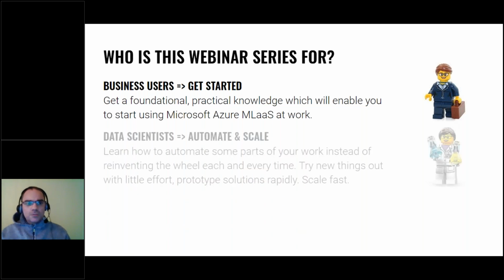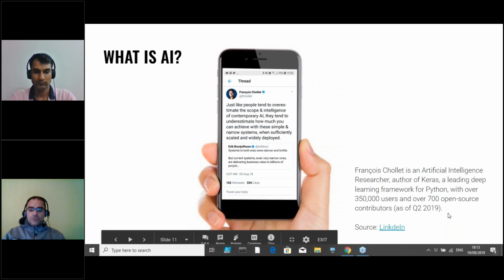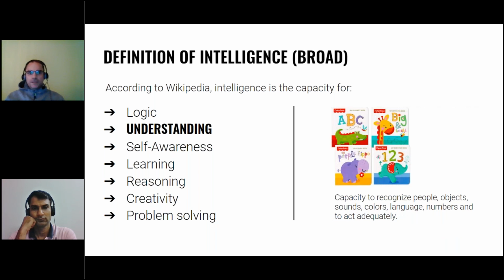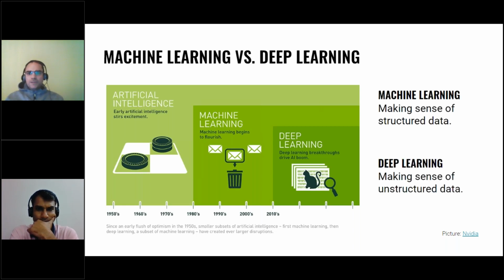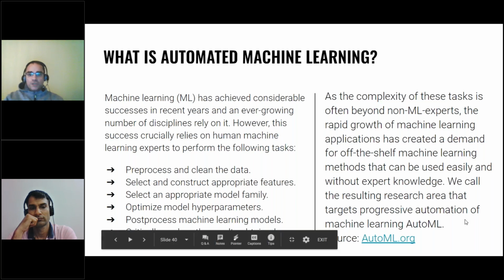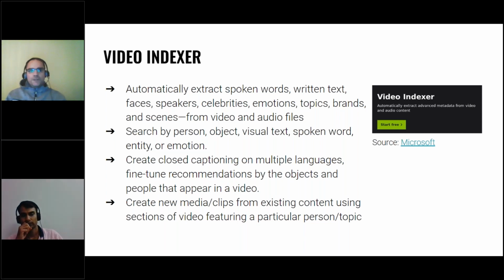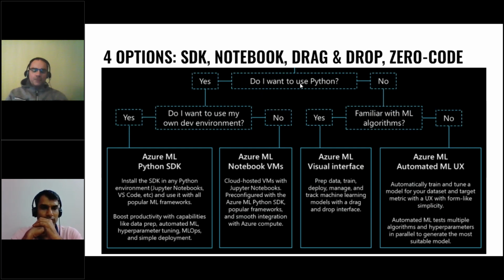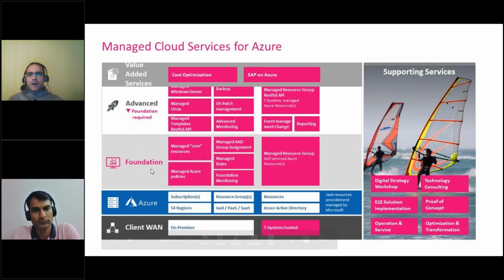Machine Learning as a Service on Microsoft Azure – Introduction #1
This is our first webinar in a series providing a practical, hands-on
introduction to Microsoft Azure Machine Learning as a Service (MLaaS)
capabilities. Who is this webinar for?

- BUSINESS USERS Get a foundational, practical knowledge which will
enable you to start using Microsoft Azure MLaaS at work.
- DATA SCIENTISTS Learn how to automate some parts of your work
instead of reinventing the wheel each time. Try new things out with
little effort, prototype solutions rapidly. Scale fast.
- DEVELOPERS Explore new, promising career opportunities, as the
glorious days of programming, are slowly passing away.

We are covering the following topics:

- What is Machine Learning as a Service?
- What is Automated Machine Learning?
- What ML Services does Microsoft Azure provide?

Please sing up for our upcoming webinars:

October 29: Machine Learning as a Service on Microsoft Azure – Introduction #2

October 31: Machine Learning as a Service on Microsoft Azure – Introduction #3